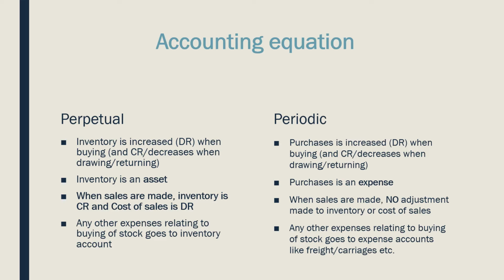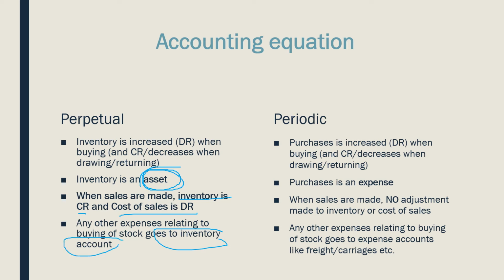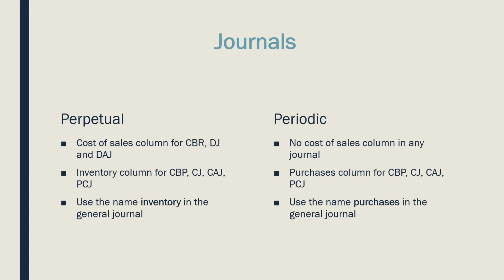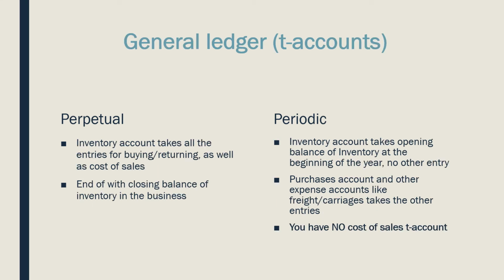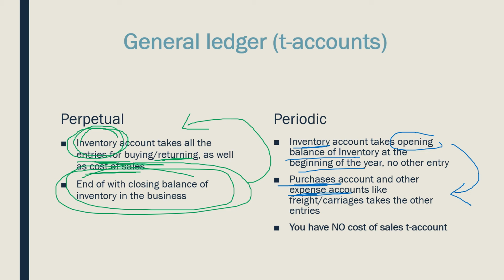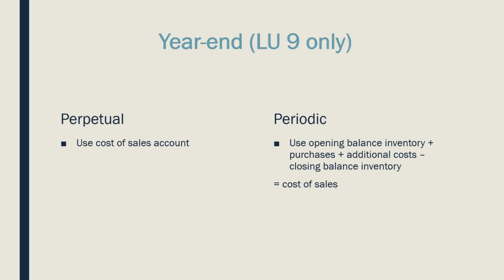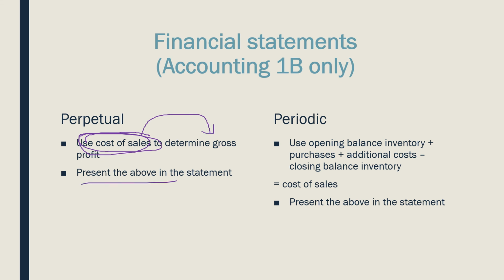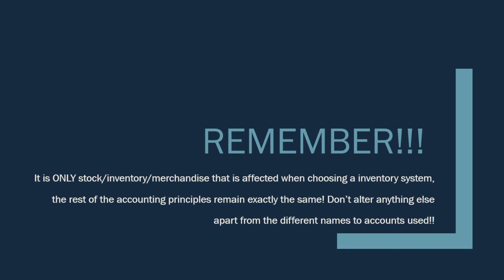LU 6 inventory